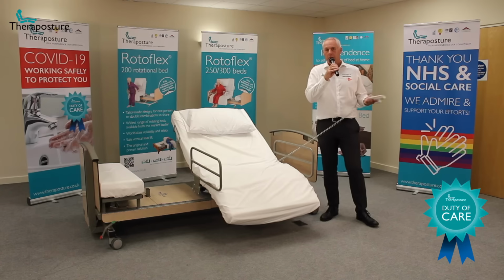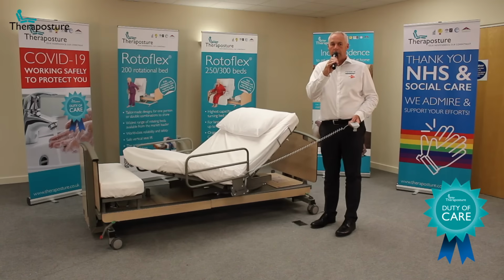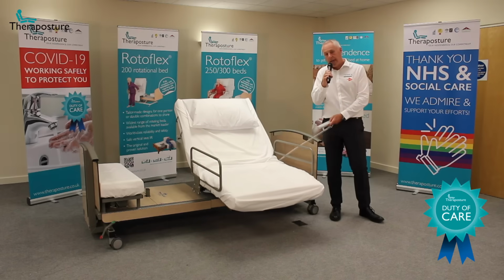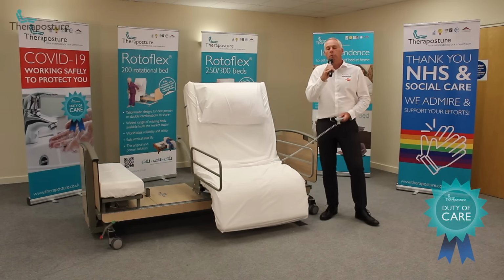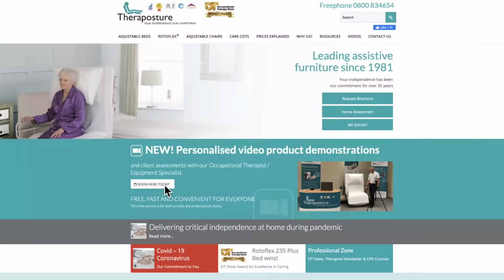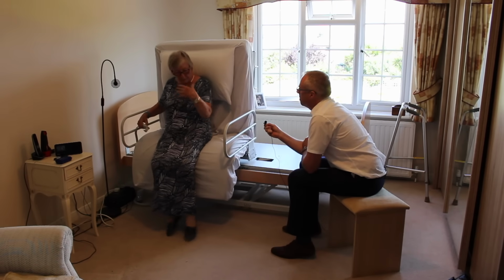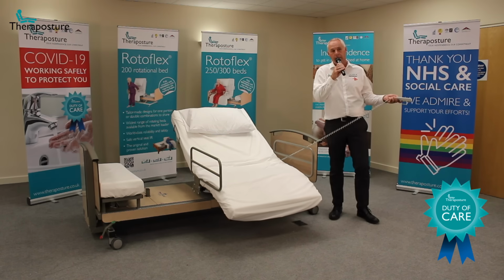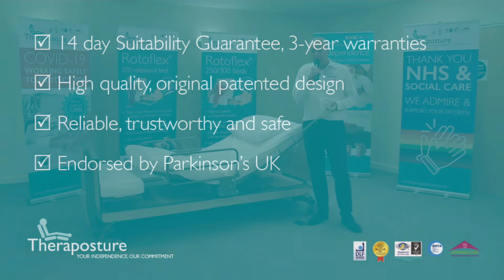Who can benefit from getting in and out of bed independently with a Rotoflex?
In this video, Liam from Theraposture explains who can benefit from owning a Rotoflex rotating bed. Liam explains topics including:
- user suitability
- care cost savings
- lifestyle improvements
- home and video assessments
- warranties
- deliveries.

THERAPOSTURE ROTOFLEX BED
The Rotoflex from Theraposture is the original, patented and proven rotating bed system. Getting legs into bed is a problem for many people – the Rotoflex offers the solution. At the touch of one button, the Rotoflex will help you into bed, out of bed and will also help you stand up safely. The precision mechanisms are smooth, quiet and strong so the transfer experience is pleasant and relaxing – you are always in total control.